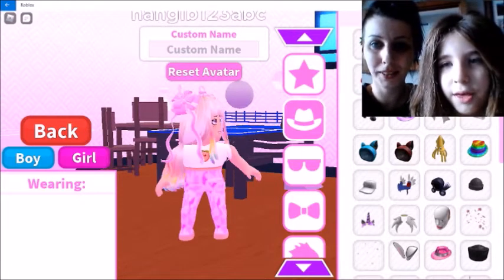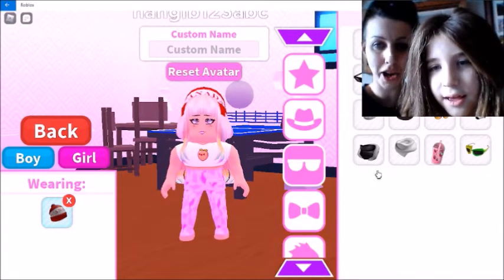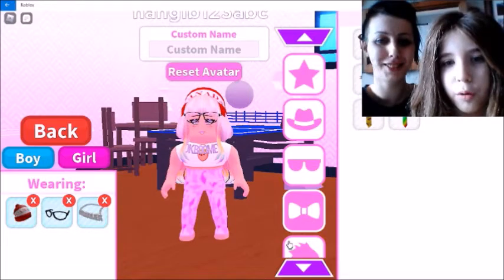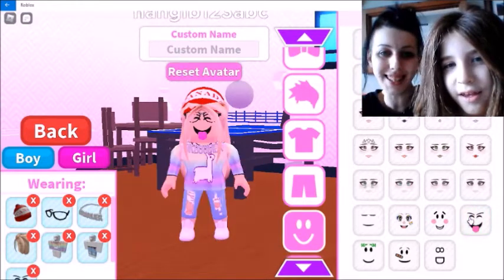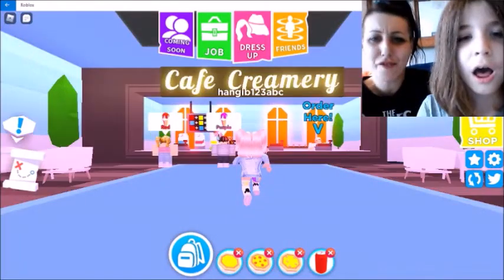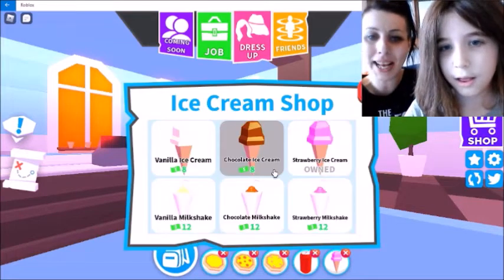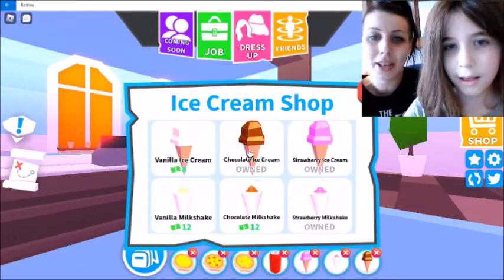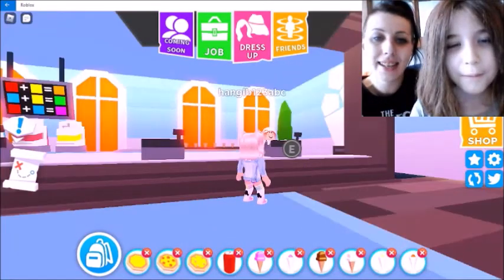Queen & Hannah Roleplay in Roblox | Baby City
Today, my beautiful daughter and I roleplay together in Brookhaven. She chose this video as her gift for a good month at school. Proud of my kid! So we are having some fun in Roblox today. This is a video you can watch with your little ones too!! Much love xo

Thanks so much for all your support! Means a lot! Much love to you all! xo

Now.

LET'S THROW SOME SPADE!!

Please let me know what you are interested in seeing more of!! Join my communities!!

MUCH LOVE TO YOU ALL SPADE KINGDOM!! xo